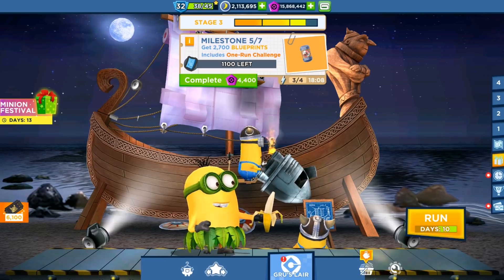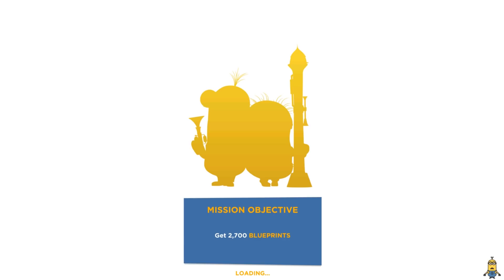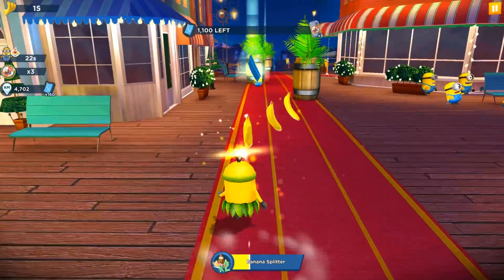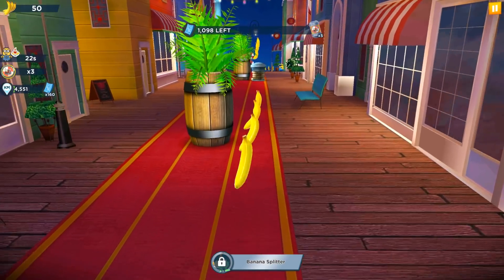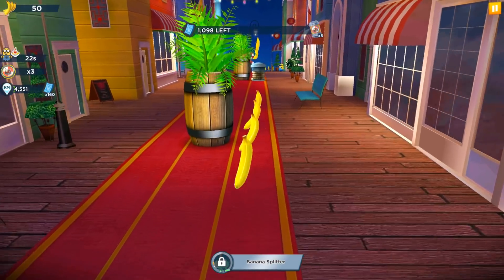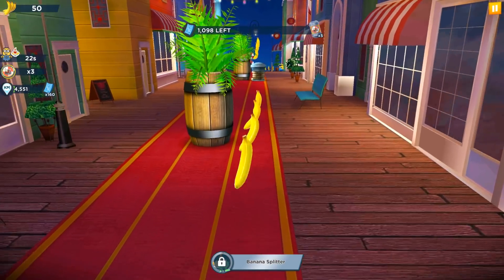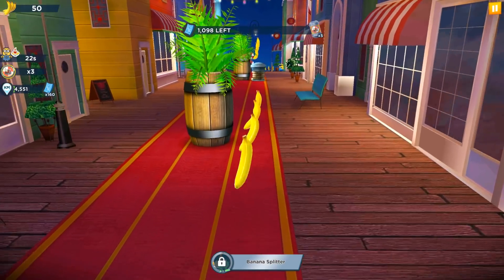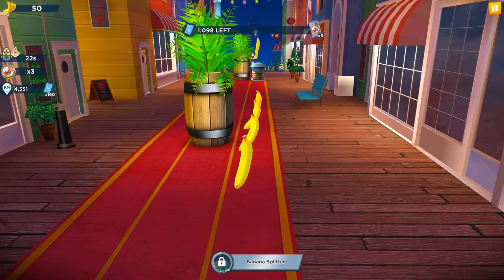Jungle Minion Collecting Blueprints in Viking Story Event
Hello, Runners!

The new TEAM BUILDING update of Minion Rush is here!

NEW SPECIAL MISSIONS:

Viking Story: The Minions are spending time on a beach rebuilding the Viking ship!

Lucha de Mayo (coming soon): The Minions are selling tacos to help Agnes get to the wrestling event!

NEW COSTUMES:

Viking: Cutest barbarian you know!

Join the run!